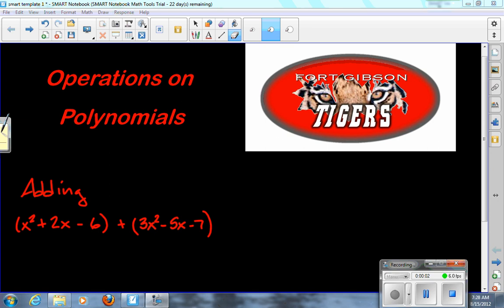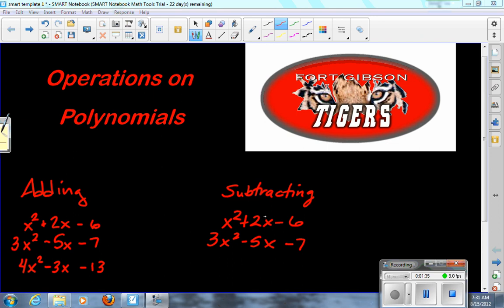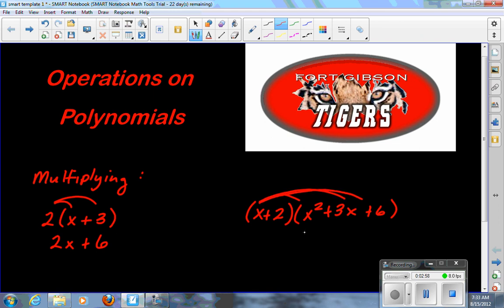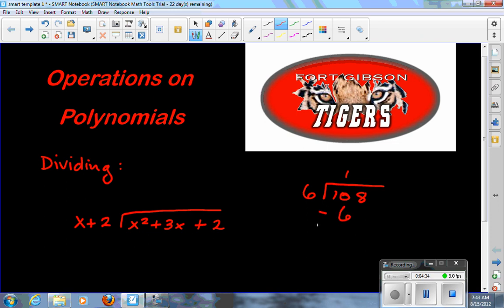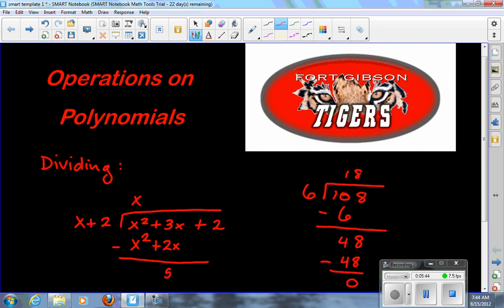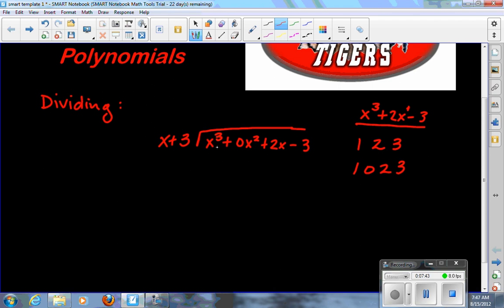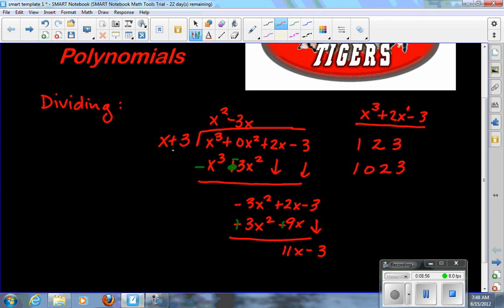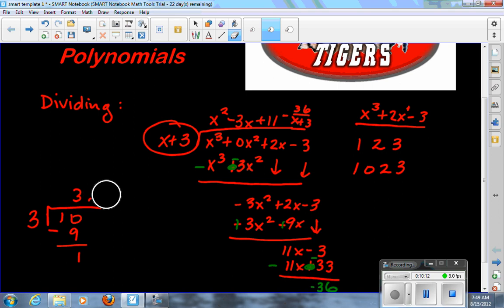operations on polynomials